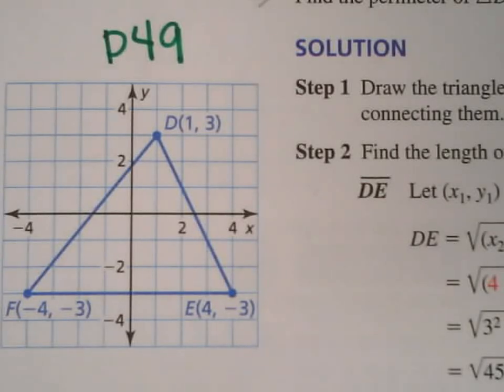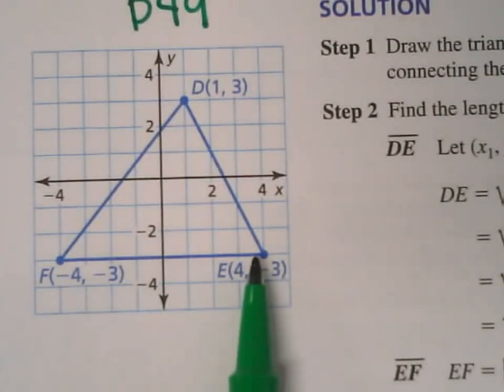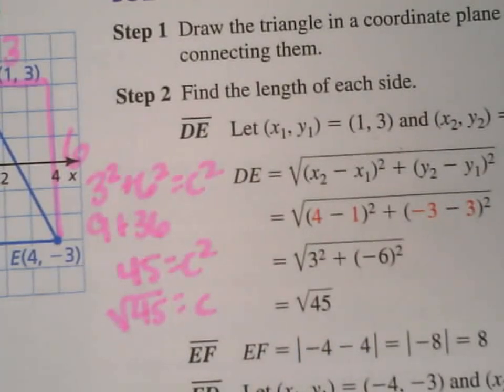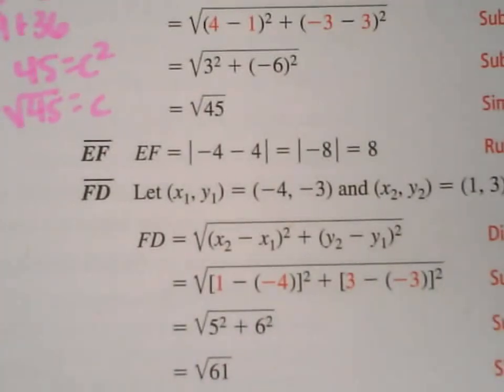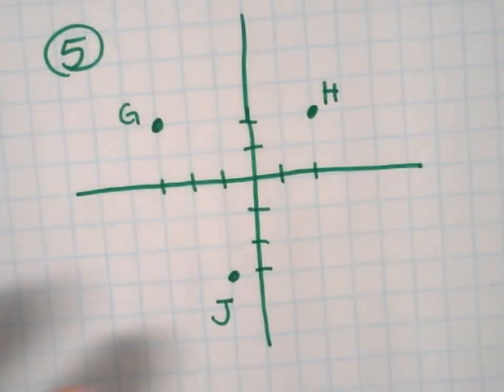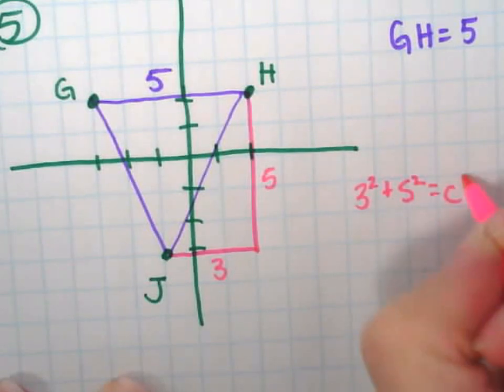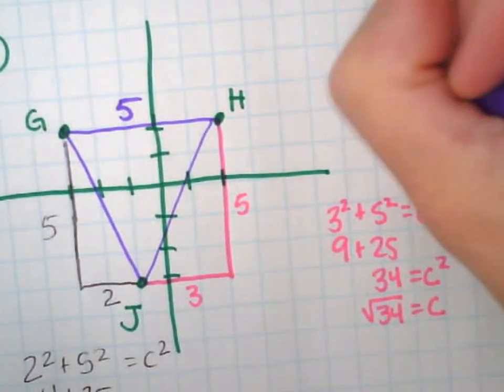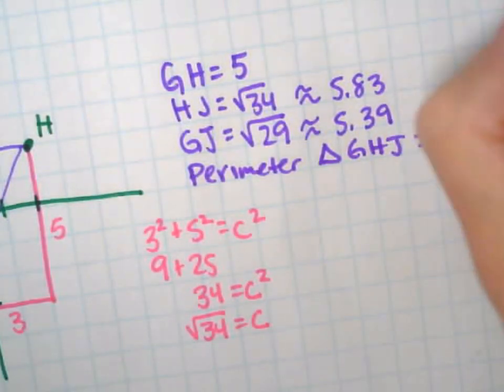Geo 1.4 Notes